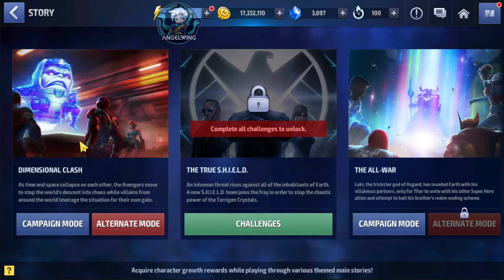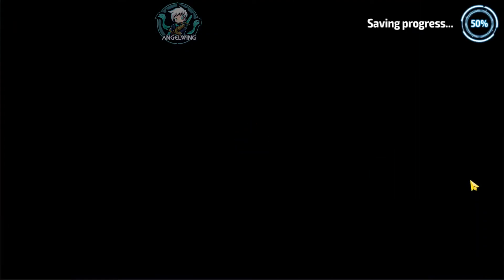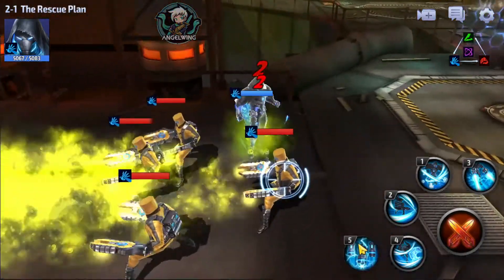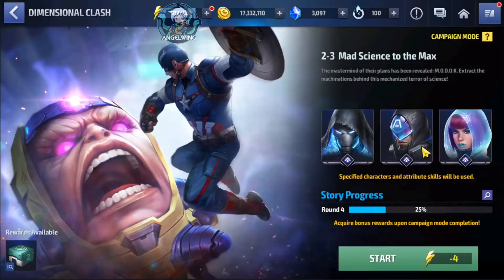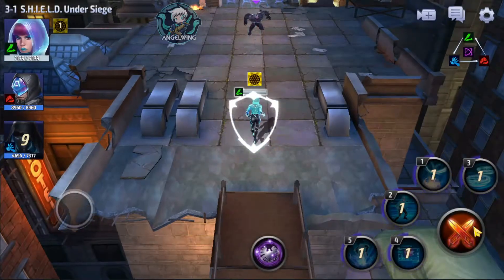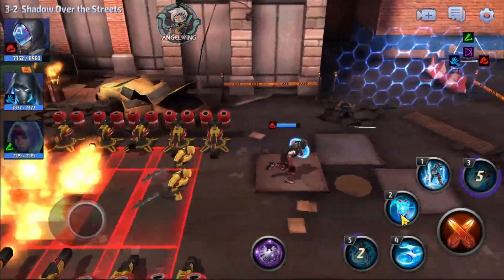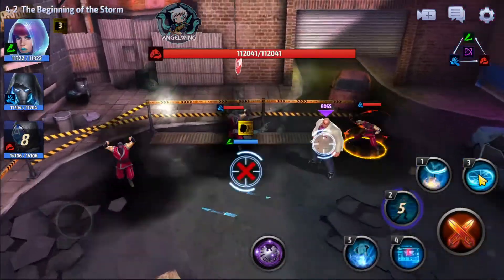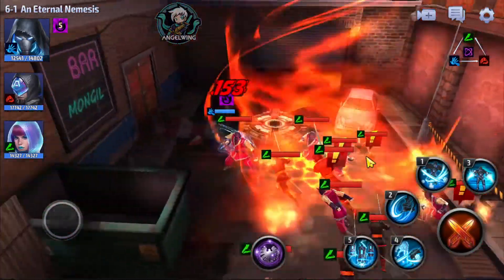Marvel Future fight : Giveaway winners - Guide Story Mission : Campaign Mode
Game Name​​​​​ : Marvel Future fight

Winners list :
16Semi K
8Evaggelia S
1WildGaming Y
10Ανέστης Ρ
23Klasyo V
4Stathis M